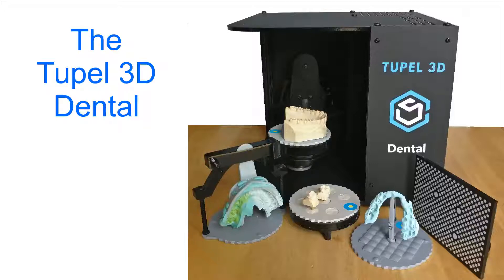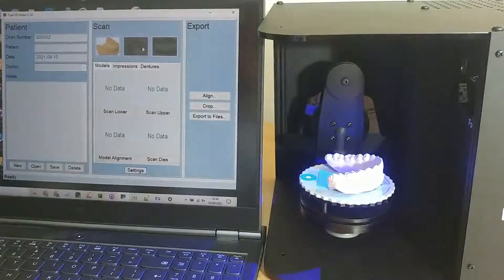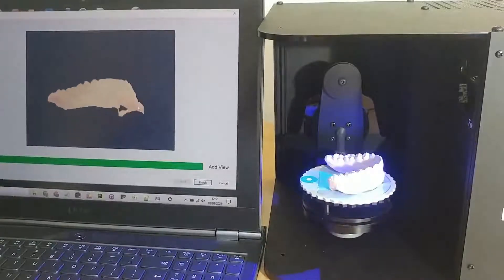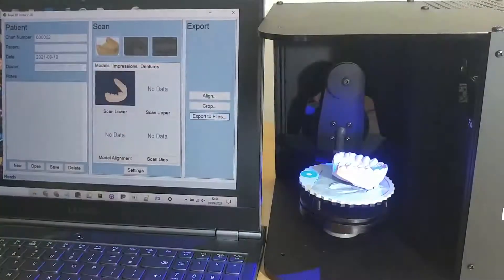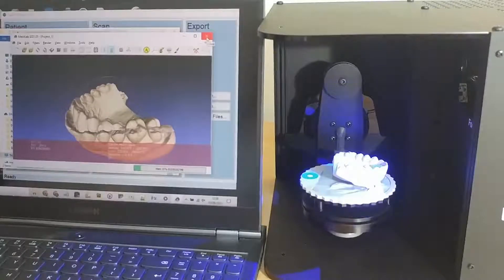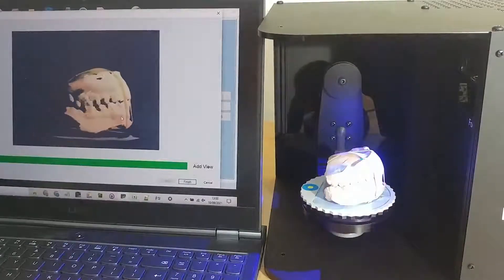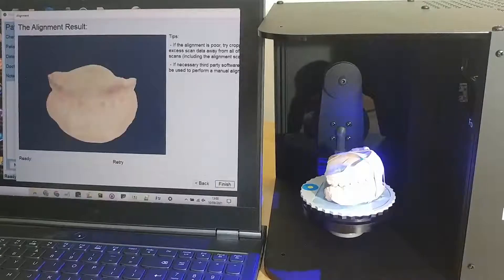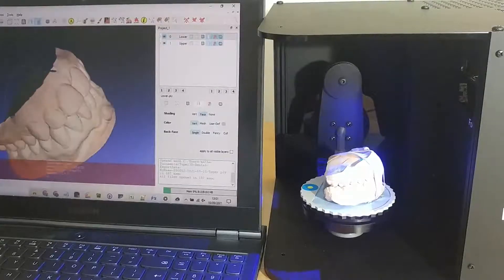Tupel 3D Dental: Scanning stone models